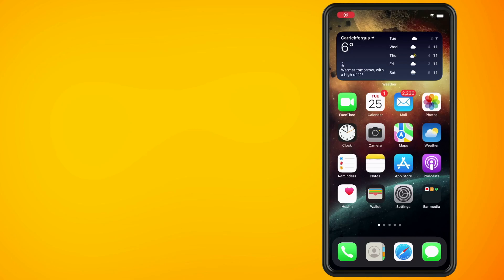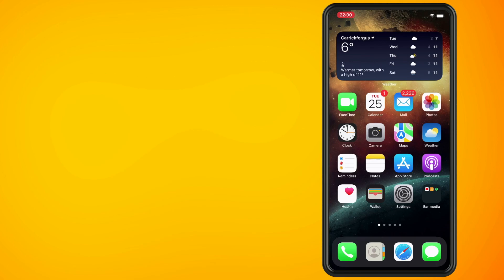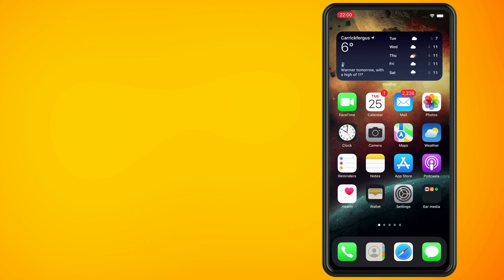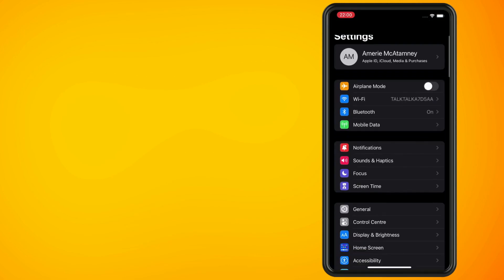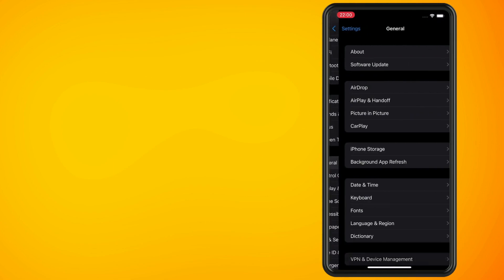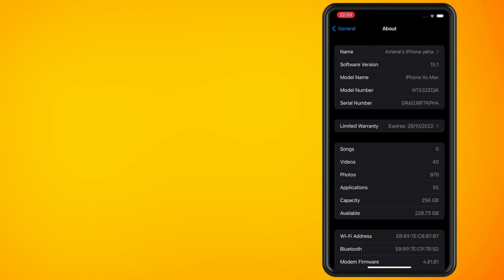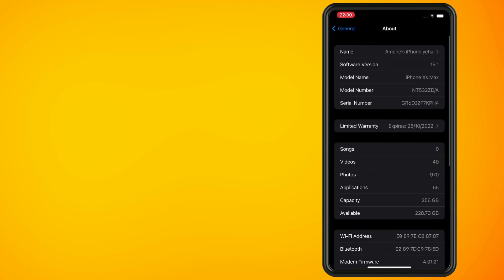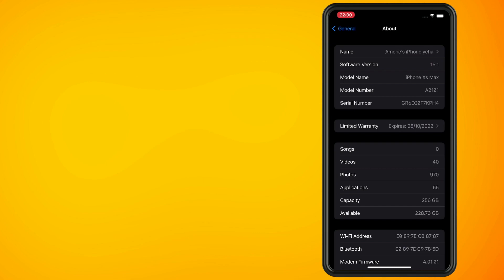How to check what iPhone Model you have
In this video, I'm going to show you how to check what iPhone you have. There has been quite a lot of iPhone models released since 2007. So you might have forgotten which model you have. I'm going to show you now how to find out what you have by opening the settings and tapping on general.

Tap on the about section, You will see the third one down does state, which type of iPhone you have, however, if you are running an earlier version of iOS, It might not show this. So if you tap on the model number once then that will show the specific model that you have and you can just search that Google

And that's basically all there is to finding out what iPhone model you have on your phone. I hope you find this video helpful. Peace.